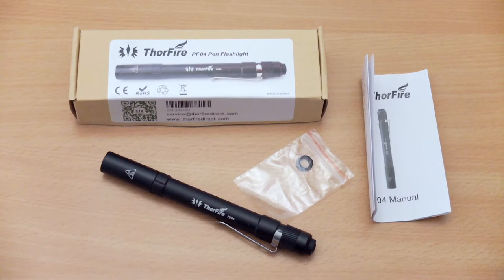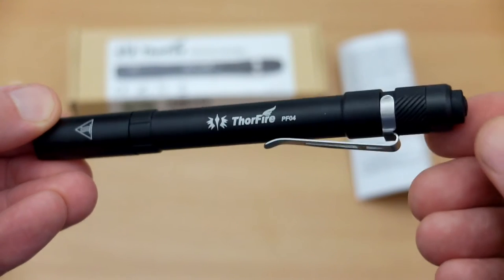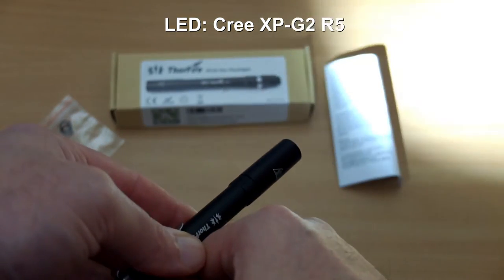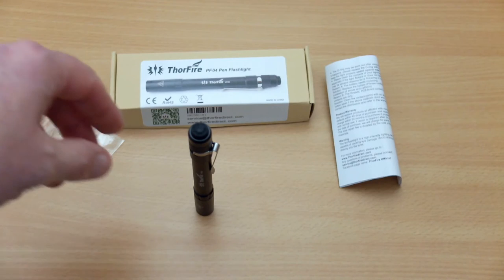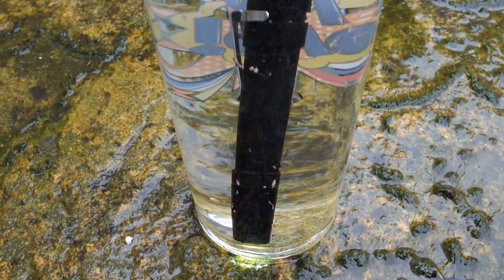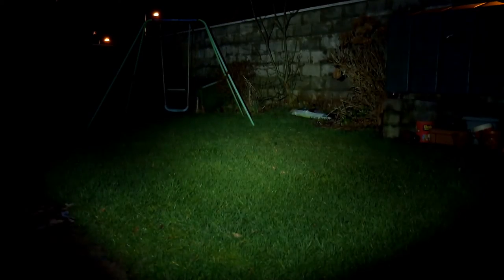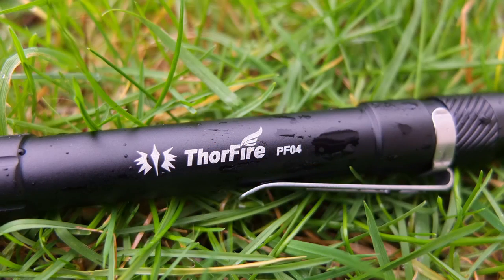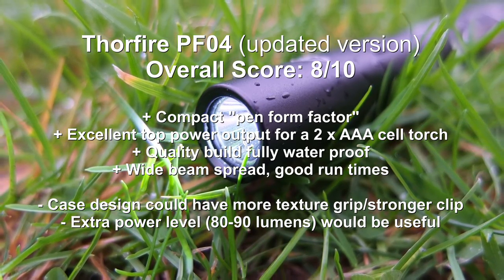ThorFire PF04 Pen Light (upgraded version) - Review and Test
A hands on review of the "upgraded" ThorFire PF04 pen light. This super compact torch runs on 2 x AAA cells and features a top brightness level of 210 lumens.

Product supplied for unbiased review by ThorFire:

Details from the maker:
Notice: We updated the PF04 pen light , specific adjustment is as follows
More reasonable modes: Firefly- Mid - High, and it has memory!
Intelligent step-down: It automatically step down from High to Low in 3 Min to save power and for longer lifespan. You can tap to go back to High.

Descriptions:
As the latest mini LED flashlight, ThorFire PF04 Flashlight is designed to provide you with a smaller size yet brighter night working experience.

Rigid Appearance
This led flashlight is designed with corrosion resistant aircraft grade aluminum alloy material, which is only 24.5g in weight but solid enough in any harsh environment.

Brighter Illumination
With an improved reflecting technology, this new product is capable of outputting a maximum 210 lumens brightness along with a 55 minutes using time by only 2 AAA batteries(NOT Included).
In addition, the lighting time can last to 240 hours under its lowest illumination.

Product name:  New ThorFire PF04 LED Pen Light Flashlight
Brand:  ThorFire
Model:  PF04
Emitter Type:  XP-G2 R5
Material:  Resistant aircraft grade aluminum alloy
Mode:  Moonlight- Mid- High with memory
Lumens:  0.5LM,50LM,210LM
Runtime:  240 hours (max)
Battery Configurations:  2 x AAA battery (not included)
Switch Type:  clicky
Switch Location:  tail pf the flashlight
Max Output:  maximum 210 lumens
Carrying Clip:  included
Waterproof:  IPX-8 waterproof, submersible up to 2m
Color:  black
Weight:  24.5g without battery
Size:  6.7 x 2.8 x 1.6 inches (length x head x body diameter)